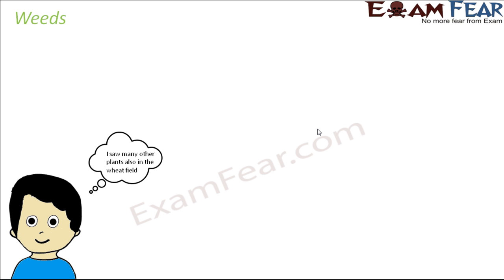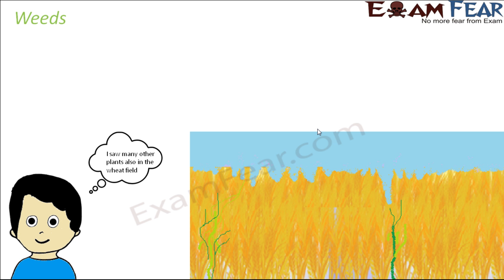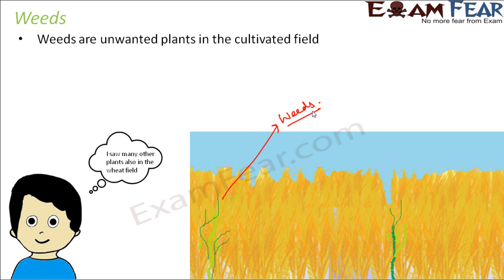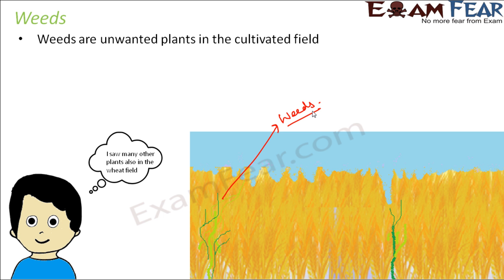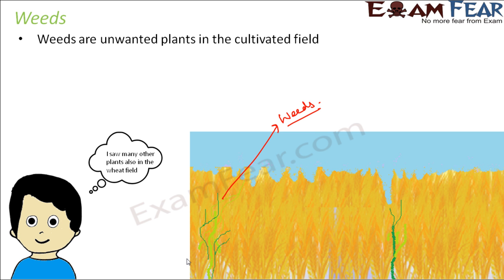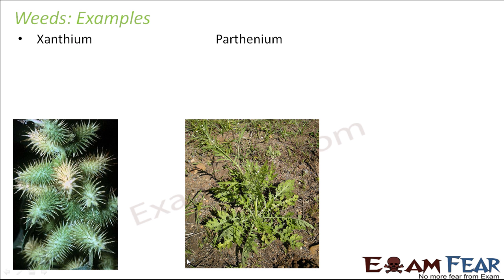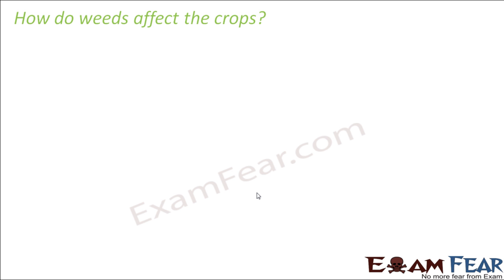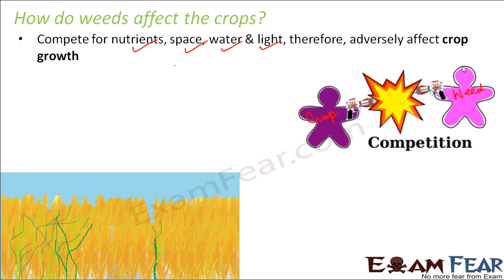Biology Crop Production & Management Part 16 (Protection against weeds) Class 8 VIII